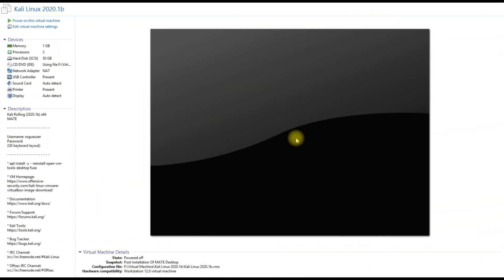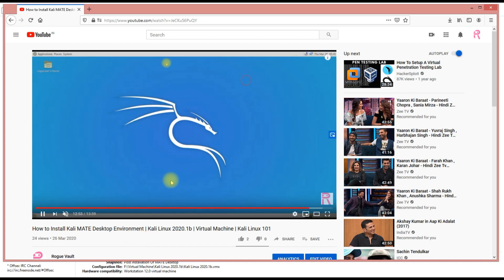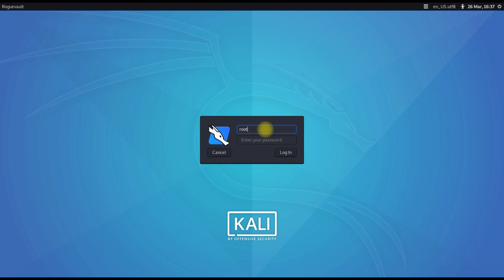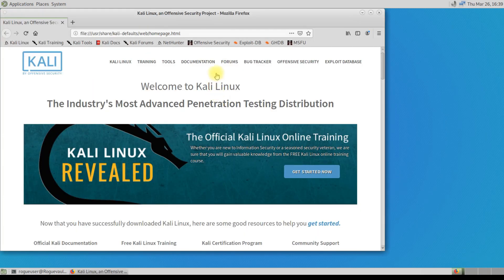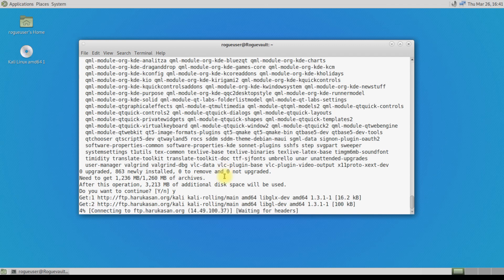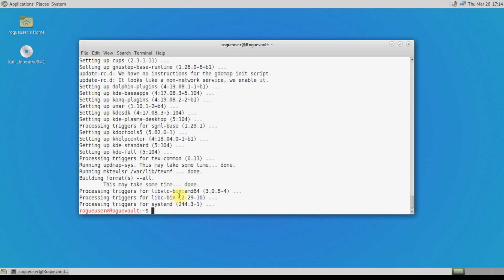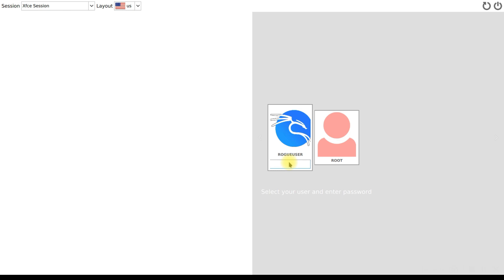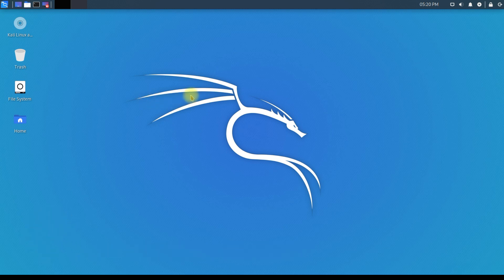How To Migrate From MATE Desktop Environment To KDE | Kali Linux 2020.1b | Kali Linux 101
How to migrate From MATE Desktop Environment To KDE

For Beginners :
MAte and Xfce go for the traditional layout, which is great for productivity. Mate is also very easy for older people, who do not care about computers. Xfce is the lightest and fastest, but can miss a few fetures that are present in all other window managers. KDE is full power, but heavy.  KDE not only uses more RAM, but also much more graphics intensive processing. I’d say KDE is actually pretty close to the same amount of requirements that something like Windows 10 uses, while MATE is more like the requirements of Windows XP.

Procedure :
Procedure 1: On the MATE Desktop Environment
Step 1. Open Terminal & type the below command

apt-get install kali-defaults kali-root-login desktop-base kde-full

Don’t Forget to add sudo if you are not logged in as ROOT

Procedure 2: While selecting Default Display Manager
Step 1. Select SDDM in place of LightDM

Procedure 2: Reboot Kali
Step 1. Only post reboot the settings and configurations take effect, so don’t forget to reboot kali

You are done, Just use the user credentials and log in and you will see a pleasing GUI

✔️How to remove KDE on Kali Linux:
apt-get remove kde-plasma-desktop kde-plasma-netbook kde-standard

✔️How to install GNOME on Kali Linux:
apt-get install gnome-core kali-defaults kali-root-login desktop-base

✔️How to remove GNOME on Kali Linux:
apt-get remove gnome-core

✔️How to install LXDE Desktop Environment in Kali Linux:
apt-get install lxde-core lxde kali-defaults kali-root-login desktop-base

✔️How to remove LXDE on Kali Linux:
apt-get remove lxde-core lxde

Help ?:
If you still face any issues on configuration part or setting up Kali Linux Distro, do leave your problem in the comment section of this video and I will try and help you out